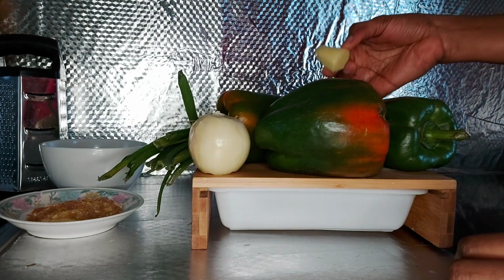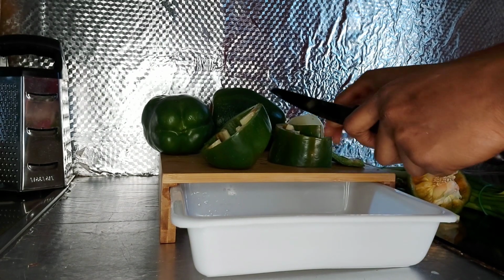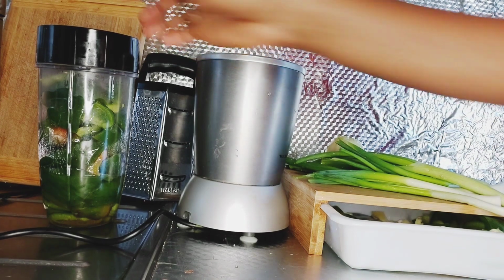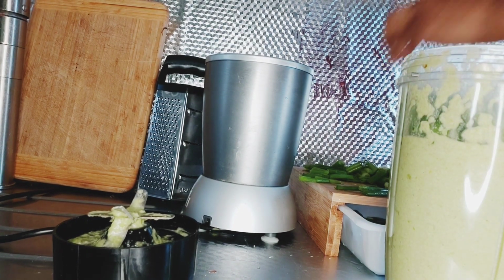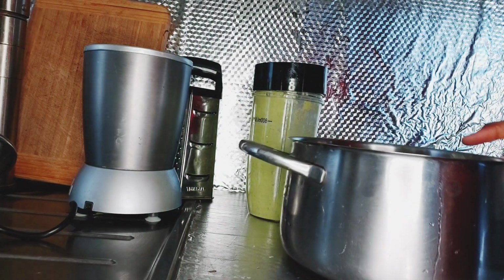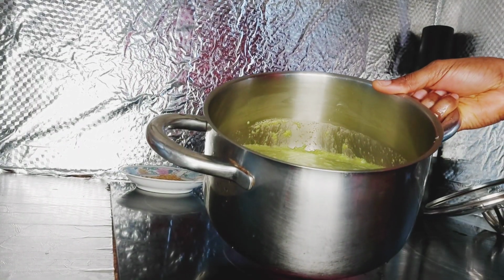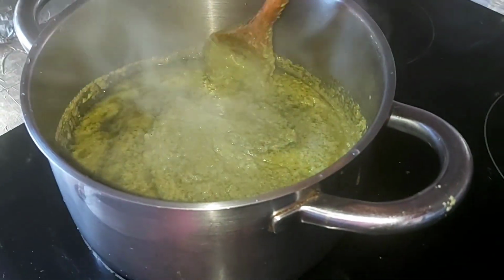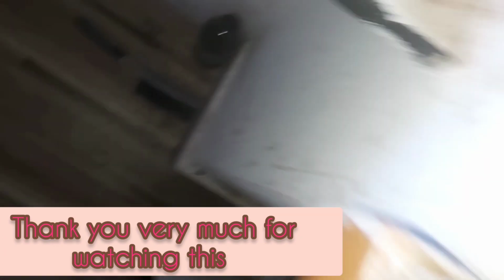How To Make The Best Tasty Green Peppers Sauce//Green Chili Sauce Recipe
HELLO everyone Hope you are doing perfect well
I am introducing you all to this simple recipe
tasty Green pepper sauce
This is the sauce that pairs well with any type of dish you pair it with even French

twos Bell peppers
onions
2 thumbs size of Ginger
Bunch of spring onions
seasoning
salt
2 cups of oil